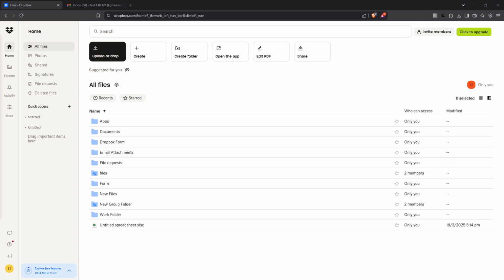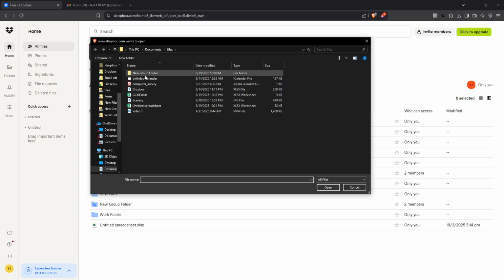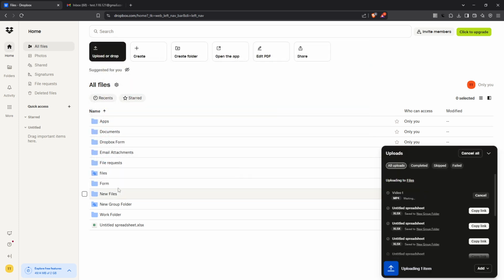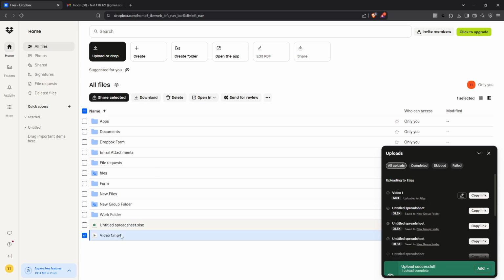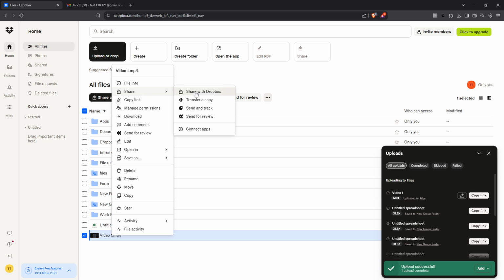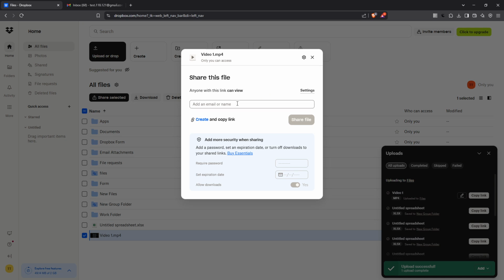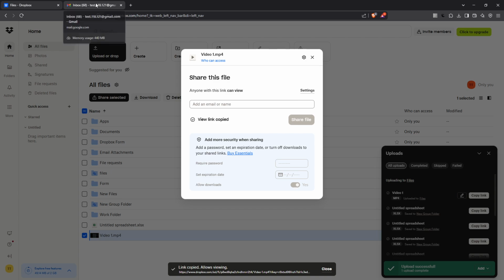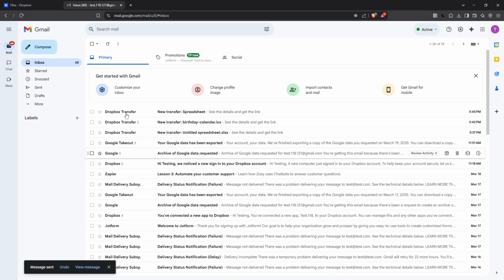How to Send Large Videos Through Email in Dropbox [2025 Full Guide]